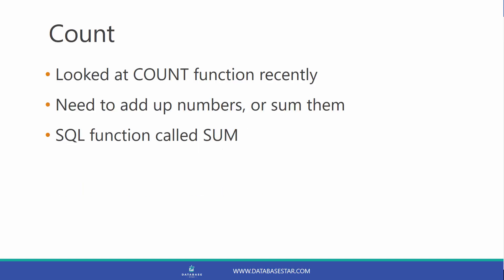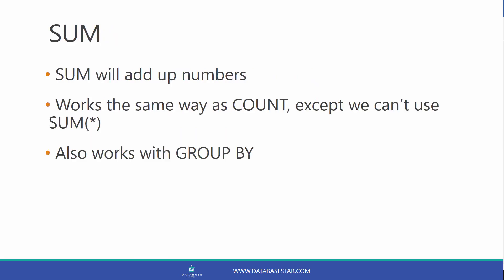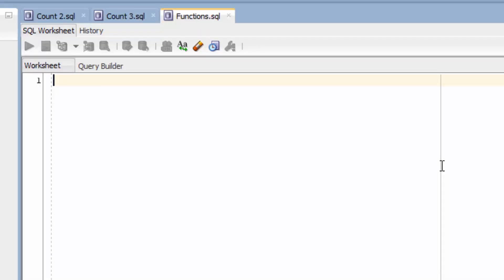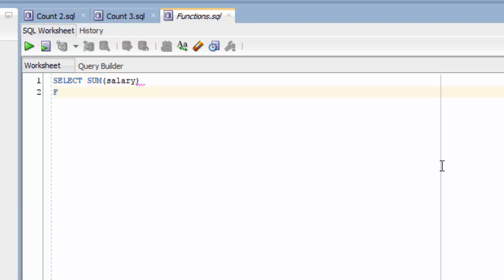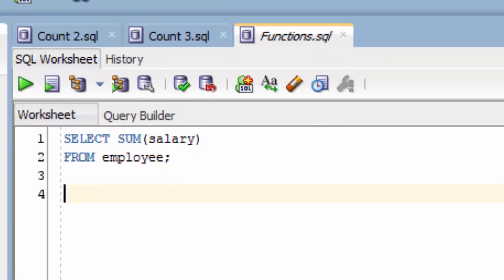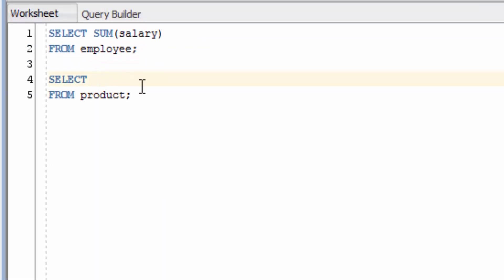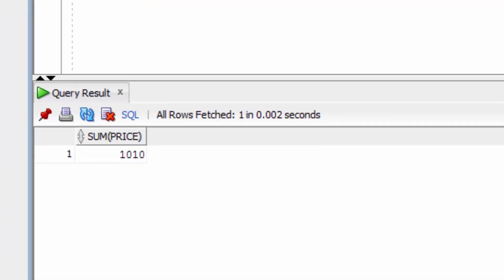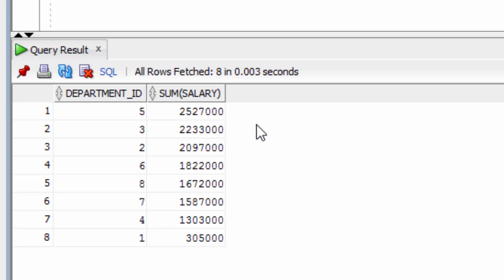The SUM Function (Introduction to Oracle SQL)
Learn how to add values using the SUM function.